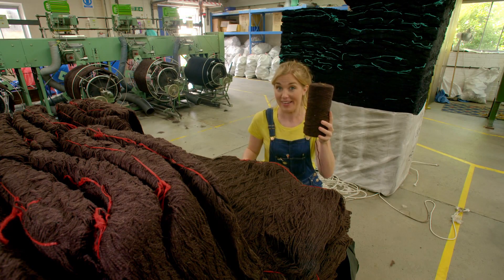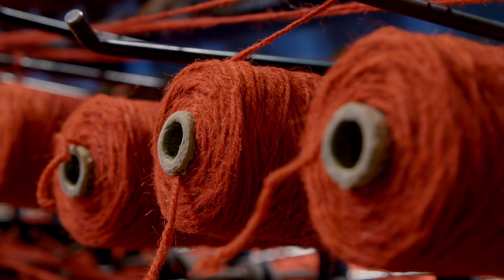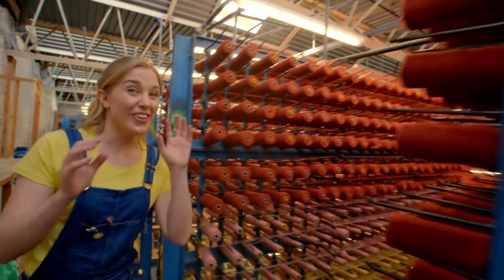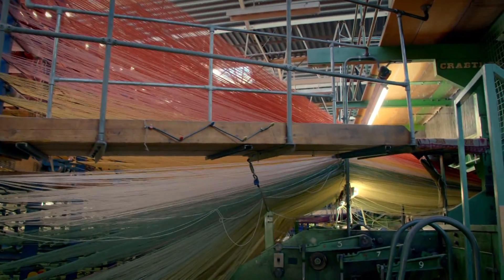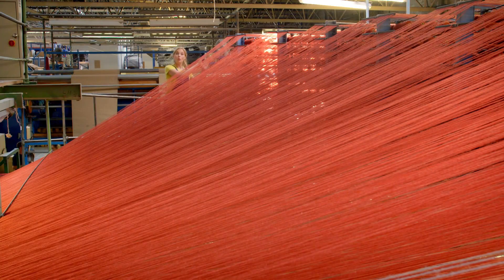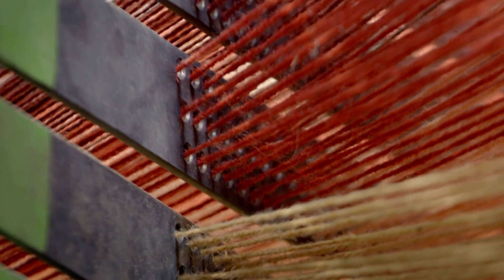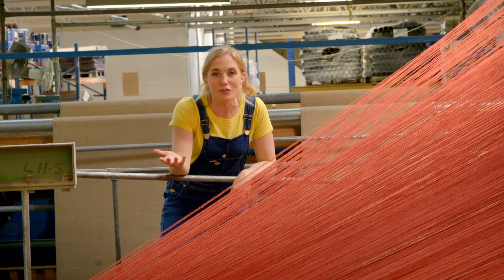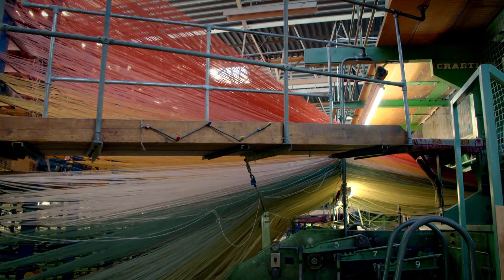CBeebies | Do You Know? | How is carpet made?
Maddie goes to a factory and shows us how machines make carpet.